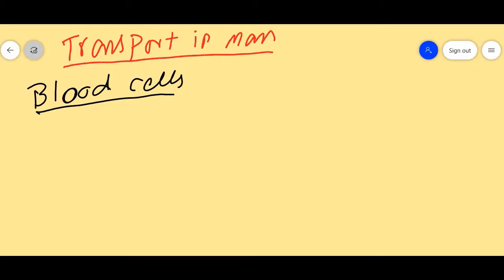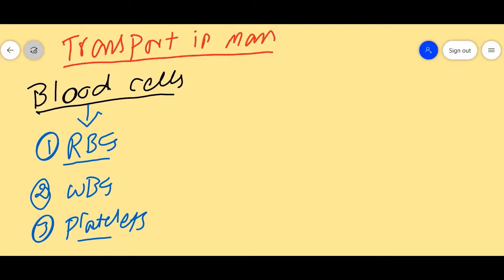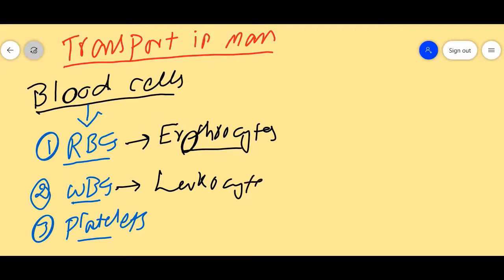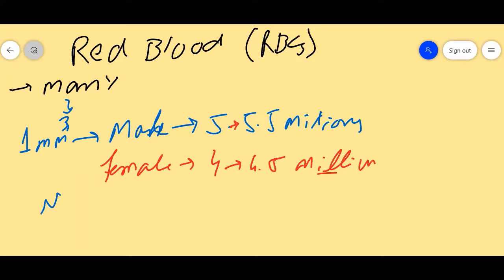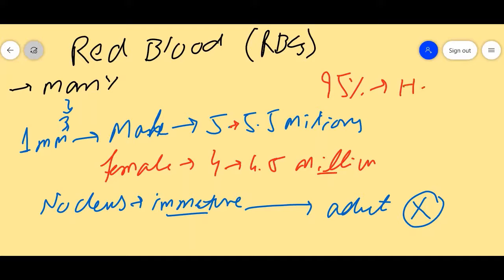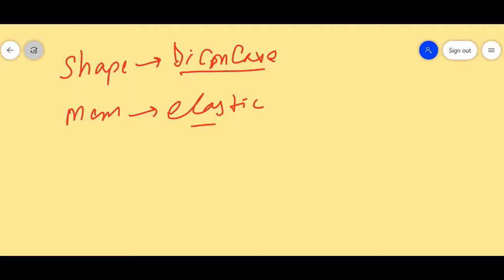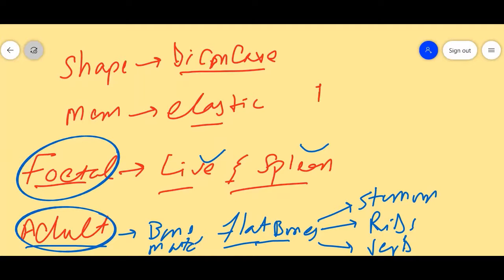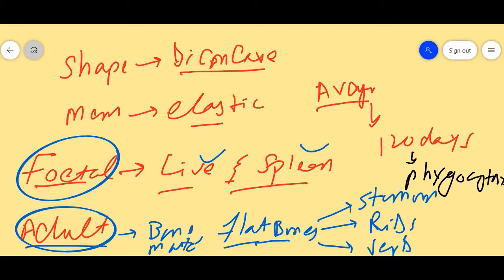Red Blood Cells | RBC | Erythrocytes | Erthropoeisis | Hematology | Urdu/Hindi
Red Blood Cells | RBC | Erythrocytes | Erthropoeisis | Hematology

Red blood cells (RBCs), also known as red cells, red blood corpuscles, haematids, erythroid cells or erythrocytes (from Greek erythrose for "red" and kytos for "hollow vessel", with -cyte translated as "cell" in modern usage), are the most common type of blood cell and the vertebrate's principal means of transferring oxygen to the body tissues—via blood flow through the circulatory system. RBCs take up oxygen in the lungs, or in fish the gills, and release it into tissues while squeezing through the body's capillaries.